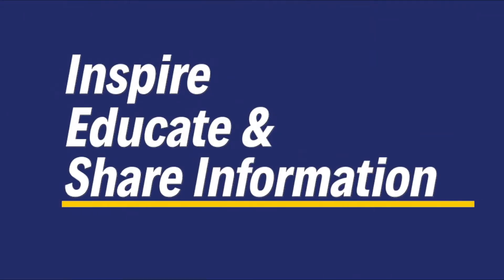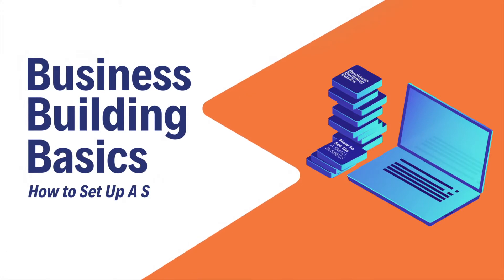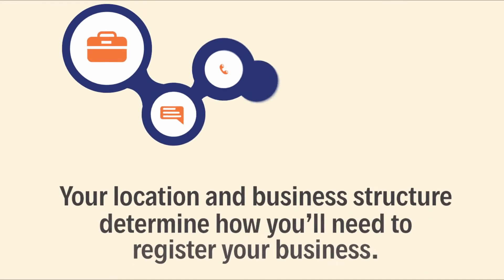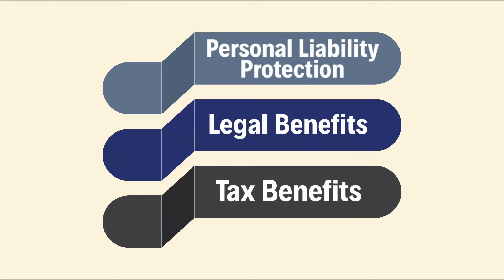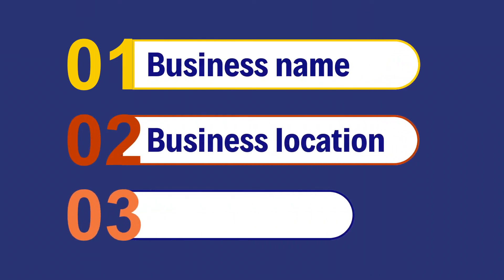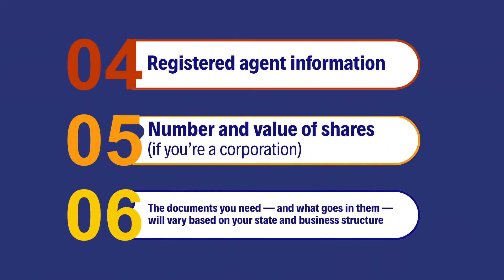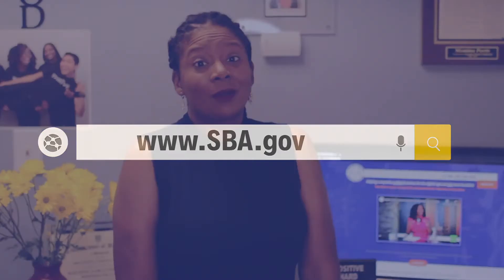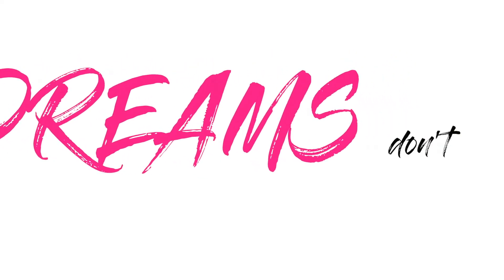Business Building Basics: How to Set Up A Small Business || How to Register a Small Businesses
I love @GustoHQ. They make payroll and benefits so much easier. Try it out and get a $100 Amazon gift card!

Do you have questions about entrepreneurship, business or how I went from a G.E.D. and HOMELESS to owning a home? Call me - FOR REAL! Need advice? Give me a call. The first 15 minutes are my gift to you!

Need a speaker for your next event? Request more information and download the one page speaking guide

About me:  Montina Young Portis is the founder of CIA Media Group is a woman-owned, MBE certified, nationwide video production company and creative marketing agency that has produced hundreds of successful video and advertising campaigns for companies across the country.  Our services help our clients reach their goals and deliver actionable results. We work with national law firms, government agencies and Fortune 500 companies.

Author of "YouTube Video Marketing Secrets Revealed: The Beginners Guide to Online Video Marketing"

Author of HOW TO MAKE MONEY ONLINE: How to Grow a Passive Income in 20 Simple Steps

Author of HOW TO MAKE MONEY ONLINE: How to Build a Passive Income Stream Marketing Funnel

Author of "The Jump Is the Story: 30 Days to Greater Faith"

This playlist includes videos on how to make natural deodorant, natural lotions, natural hair cream, and more. Enjoy!

This playlist includes videos on goal setting & planning How you plan your day matters!  In this video I tell you how I make a daily schedule and what I do to stay on top of my day.